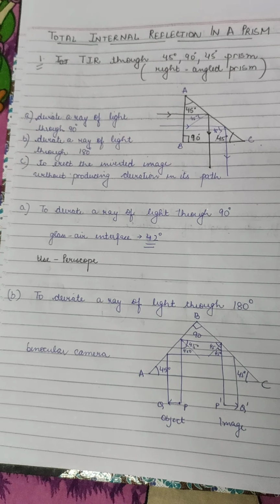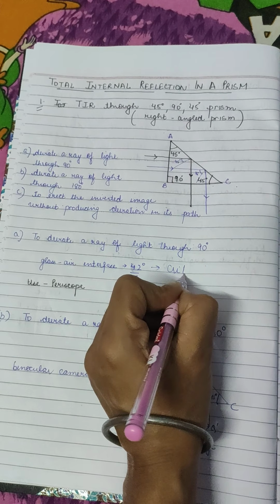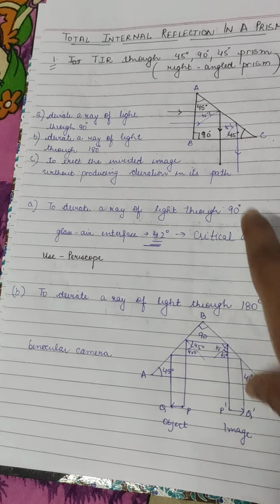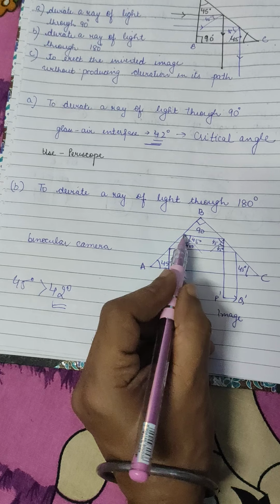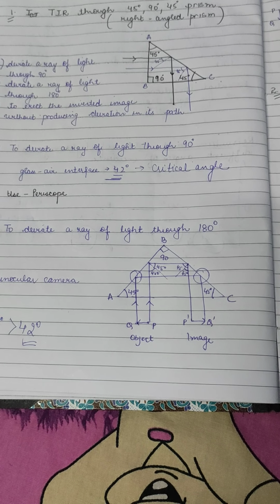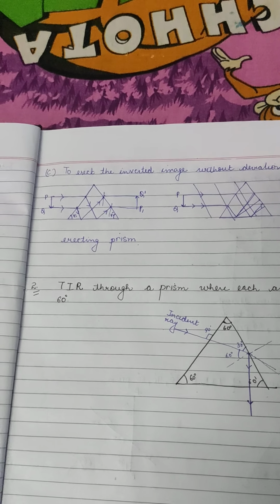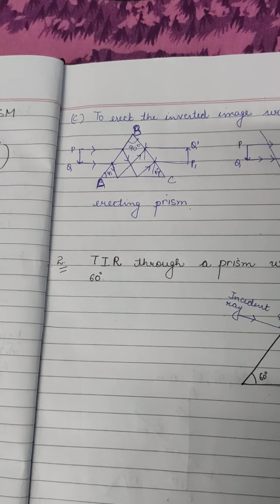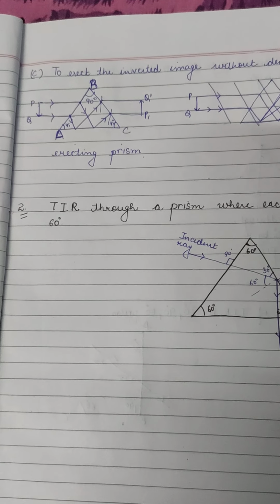Class 10 ICSE TIR part 2